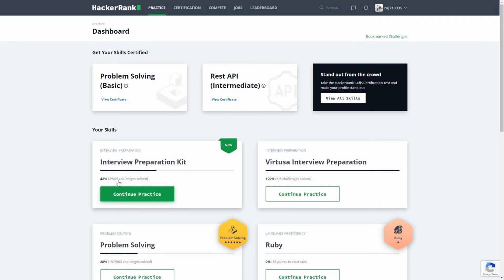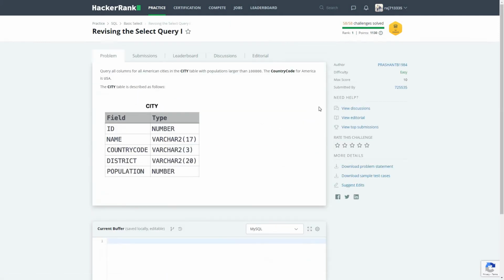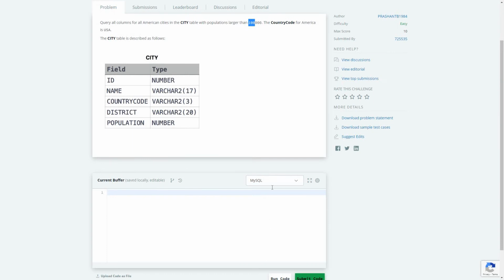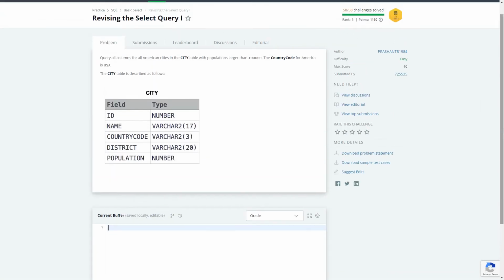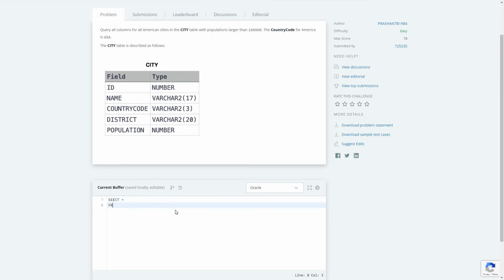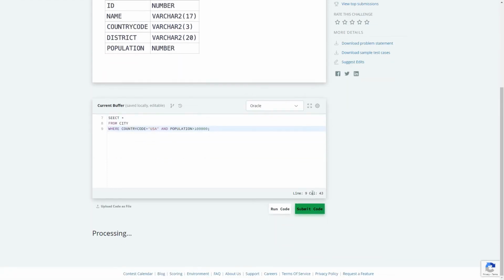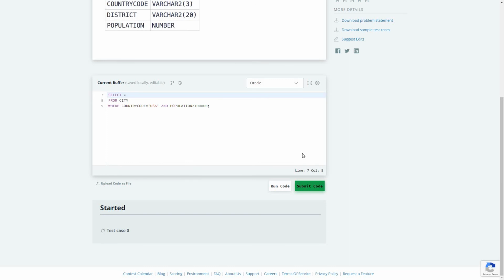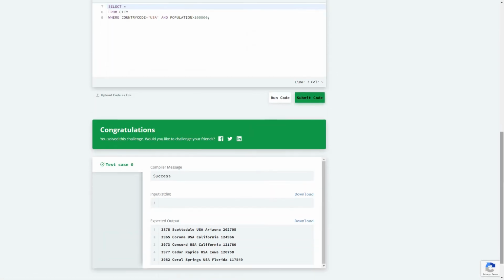1 Basic Select Reversing Select Query I